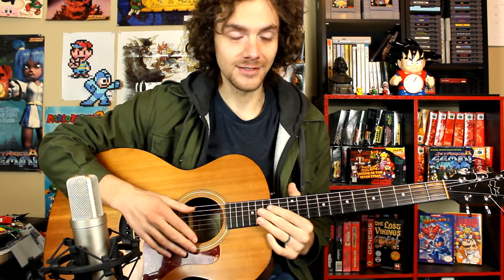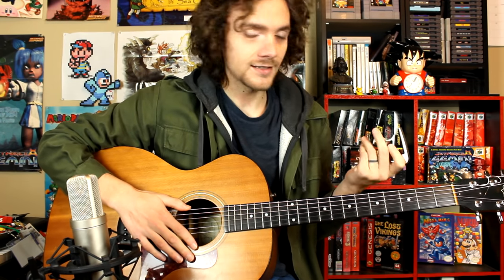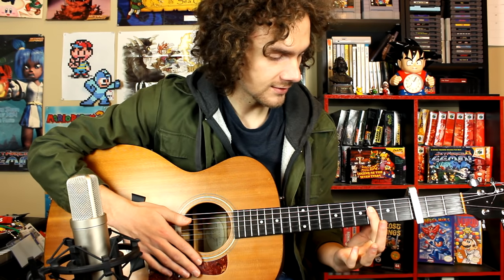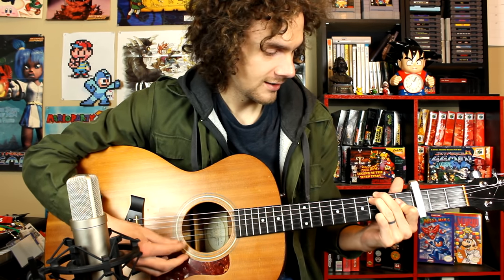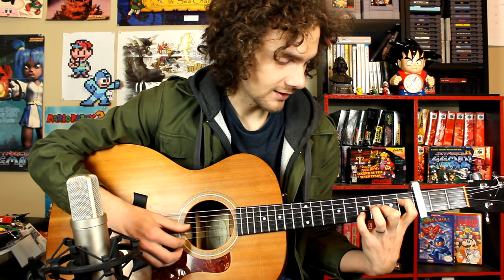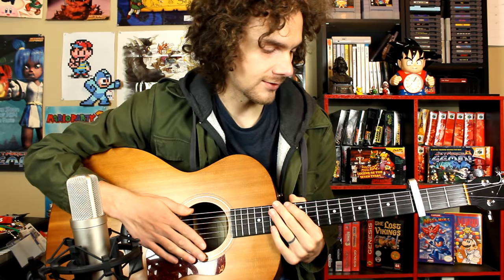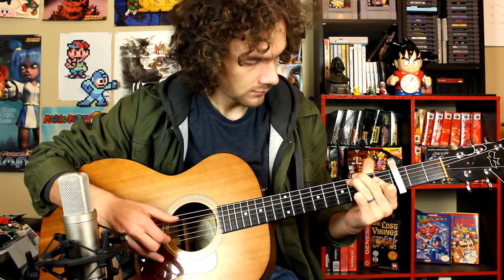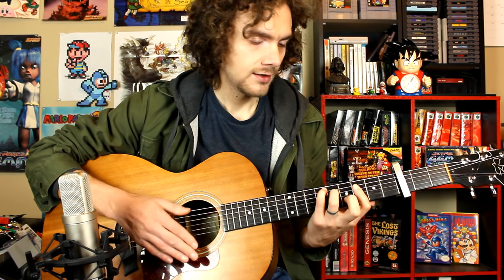Undertale - Fallen Down (guitar tutoriel)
Merry Christmas!  This is my gift to you!

I really hope this helps you guys with trying to play this crazy arrangement.  As I said in my last tutorial video; I outright don't have enough time to sit down and tab my covers out otherwise I would.  It would be such a nightmare for me to try get my silly picking patterns down on paper.  If any of you want to take a swing at making tabs, then you are more than welcome to!

When I was recording this, my mic didn't pickup the guitar and my voice so I had to use the audio straight from my camera!  Hopefully you guys can hear everything clearly.

I'm sorry if I didn't go into enough detail on this.  I'm completely self taught and am not extremely well-versed in music theory so it's difficult for me to explain every single detail of the song.  I hope that just by playing it slowly and laying out the chords you guys will be able to figure the rest out on your own.  If you have any suggestions for how I could make these better (besides doing tabs, haha) let me know!

Speaking of figuring it out; I'd be delighted to hear your own performances of my arrangements so if you feel up to it, record it and send it to me either in the comments or Twitter!  (I'm more likely to see it on Twitter)

I said in the video that I'd be doing all 3 within a few days, but that's most likely not going to happen with Christmas coming up and all.  I promise the others will be out really soon though.  Maybe by the end of the week even.

I hope you all enjoy your holidays and I'll see you soon = )

By the way, the tuning for my original Fallen Down arrangement is:
Db F Bb Eb G C